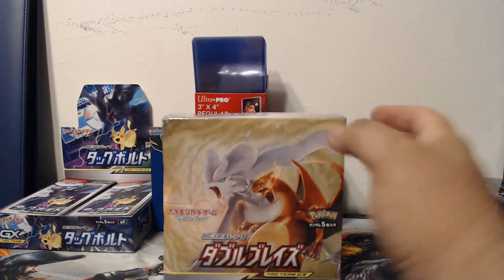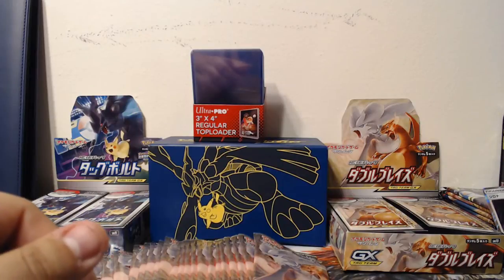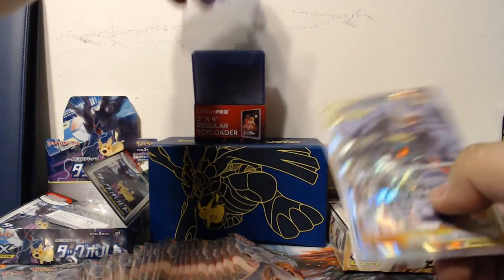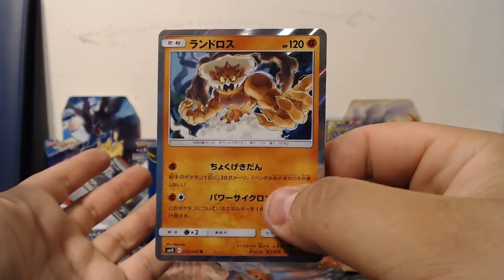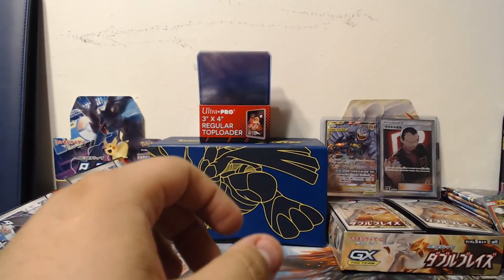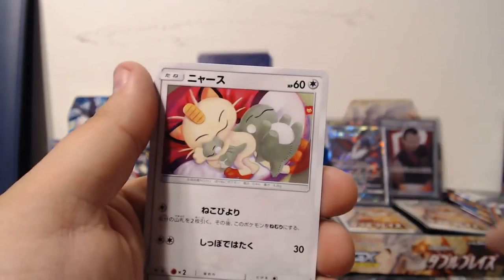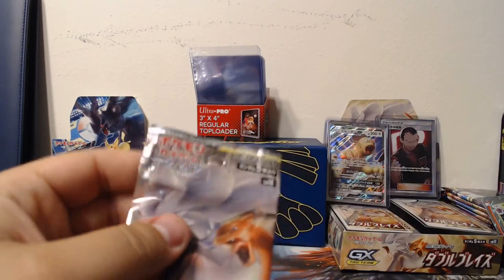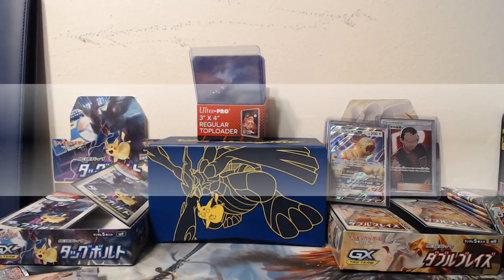Full Art! GX! Oh My! Double Blaze Boster Box [JPN Import]